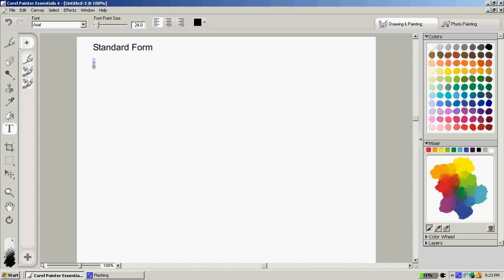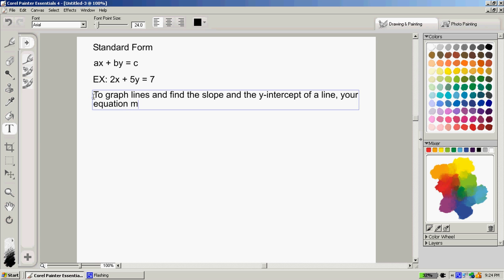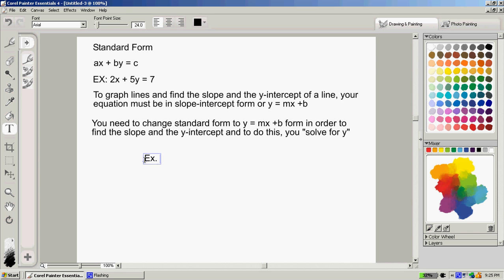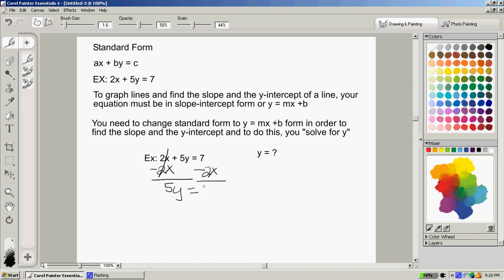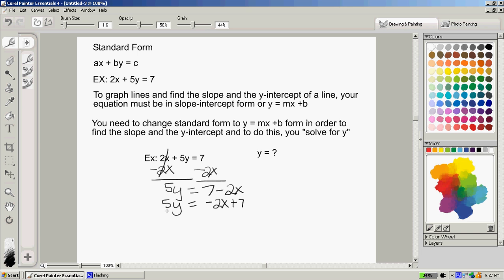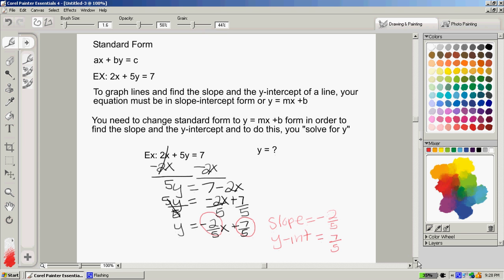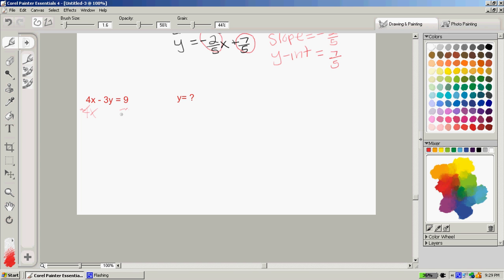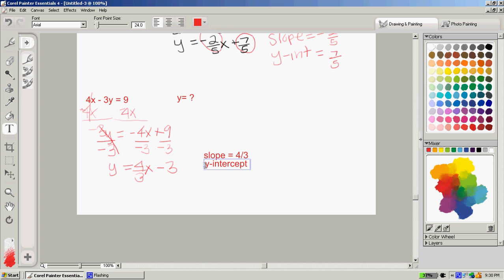finding slope in standard form